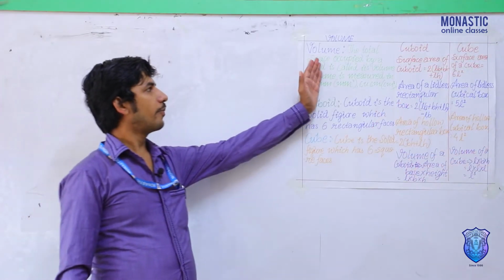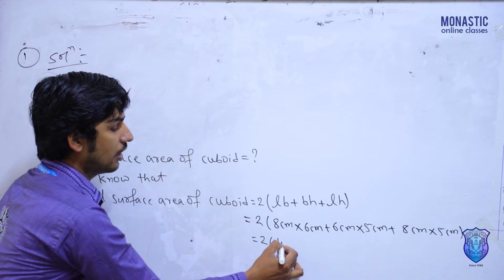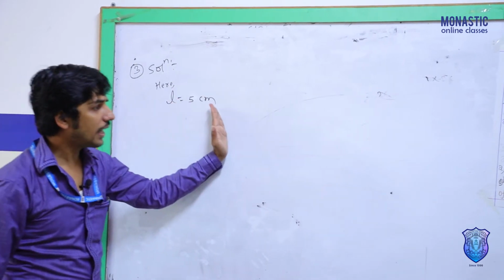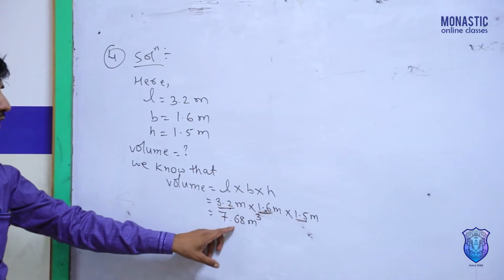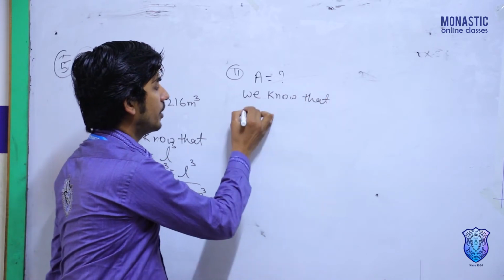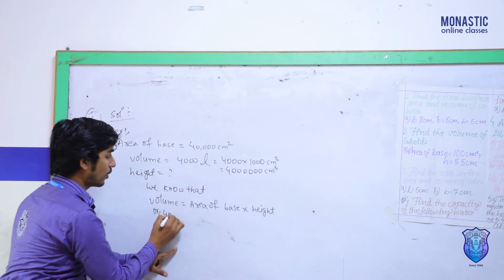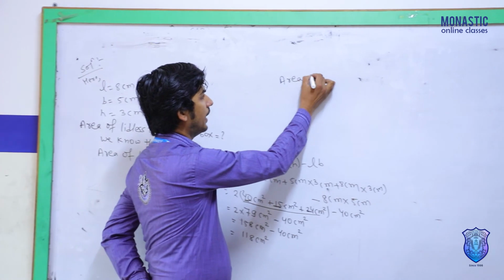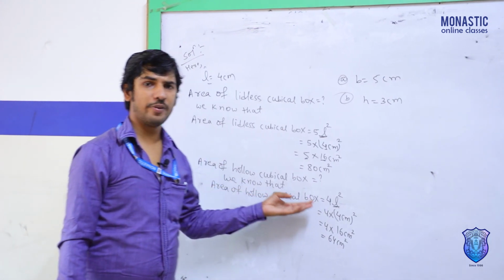Class 6&7 Math Volume | By Praveen Sir | Monastic Online Classes